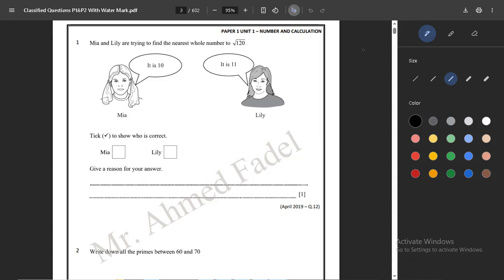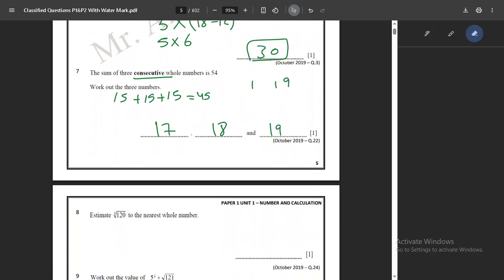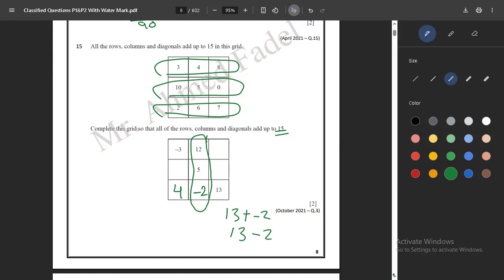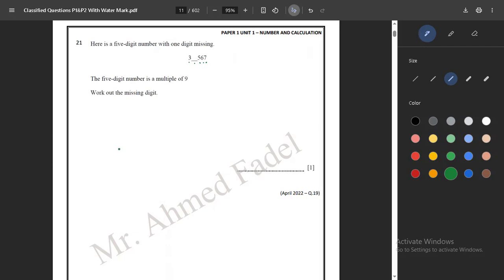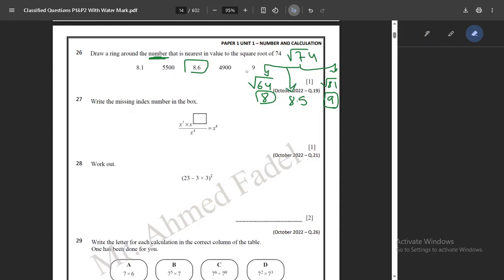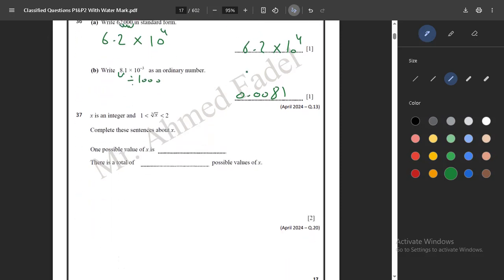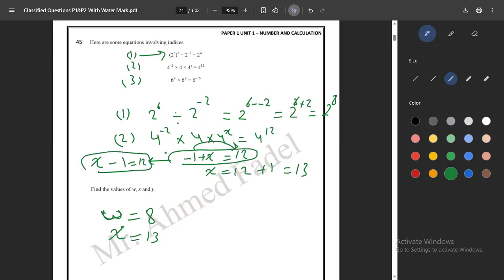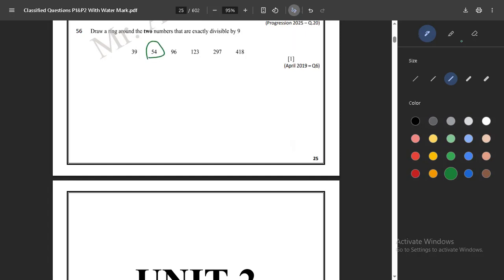Classified Unit 1 Paper 1 Discussion